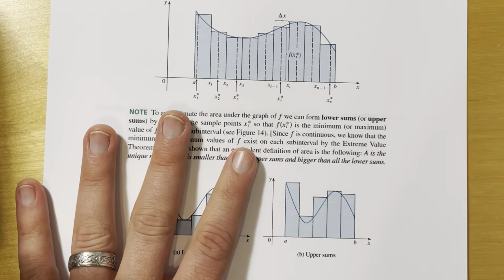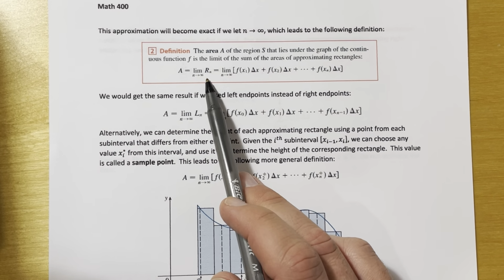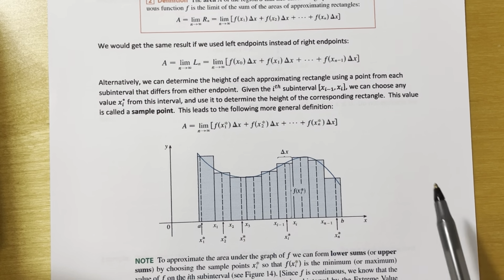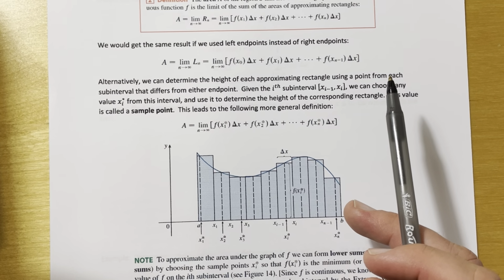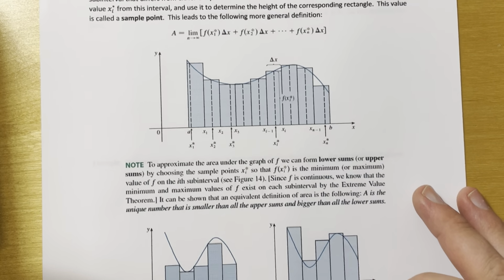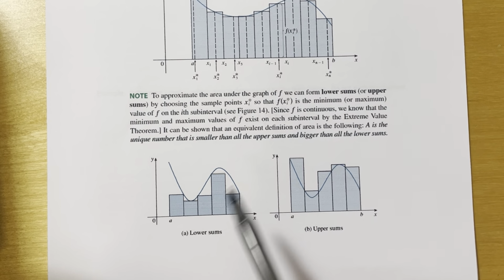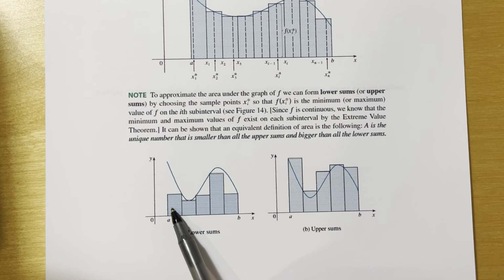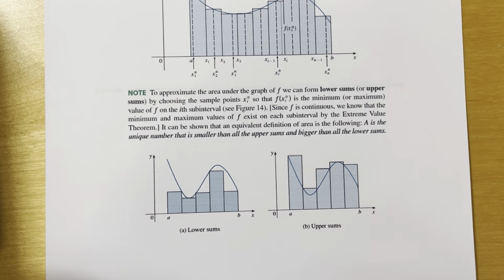5.1 - The Area and Distance Problems (Part 2)